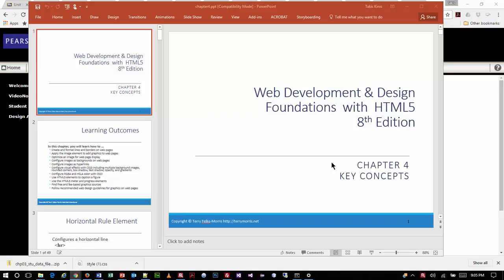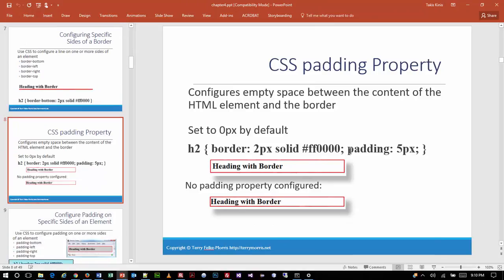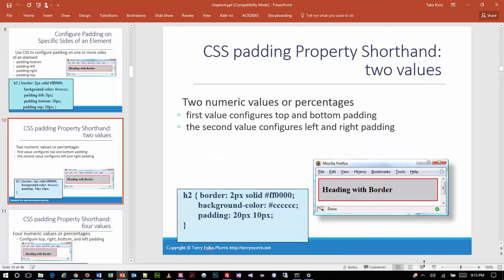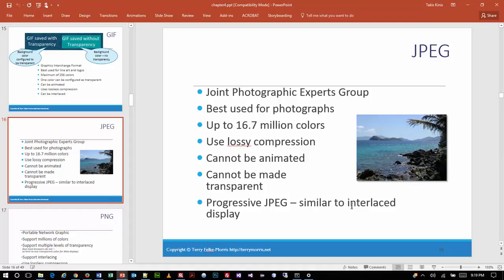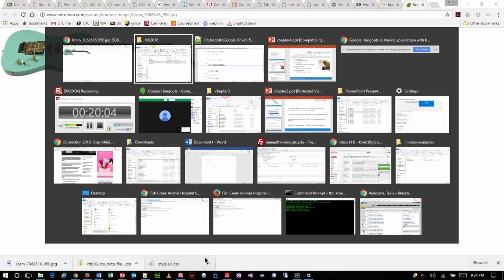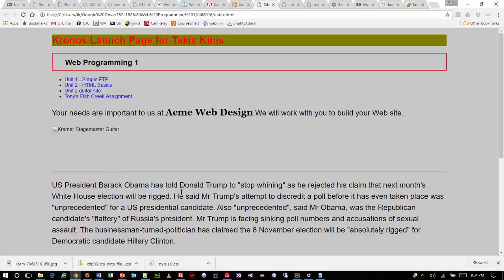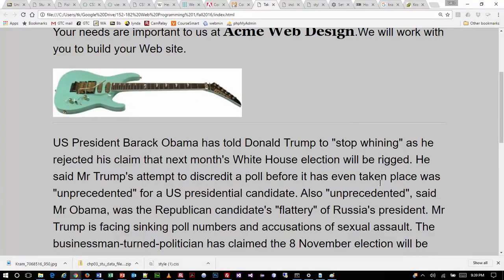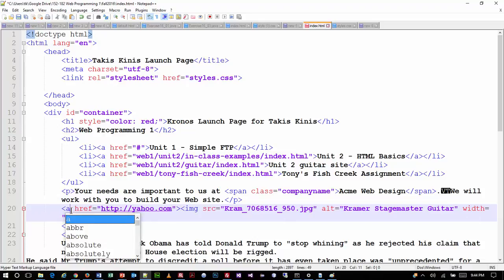Web Programming 1 - Chapter 4 Lecture Part 1 - Fall 2016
This videos covers the first half of Chapter 4 of "Web Development and Design Foundations with HTML5" textbook, 8th edition, by Terry Felke-Morris. Concepts are discussed and demonstrated. Recorded during a live class session 10/18/2016. Web Programming 1 - Gateway Technical College - IT Web Developer program.